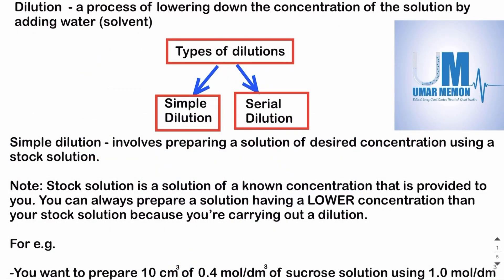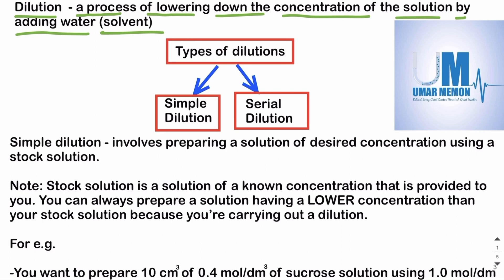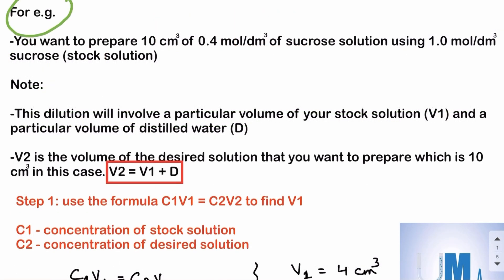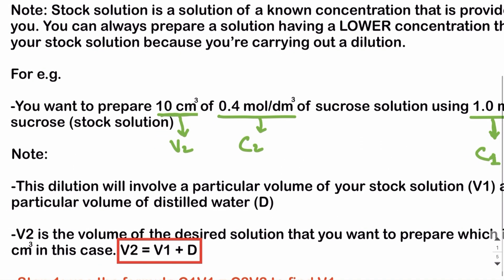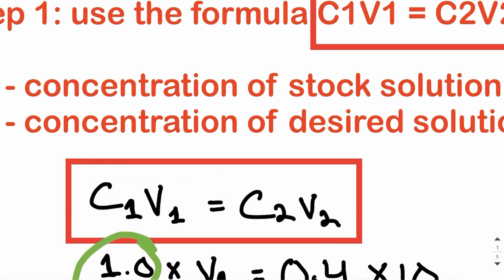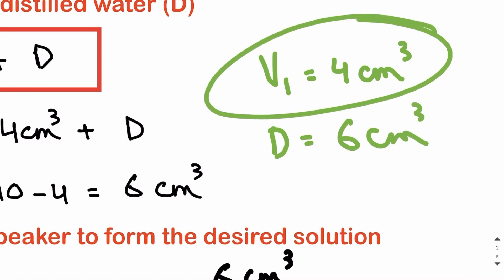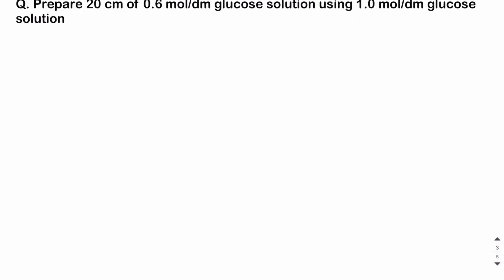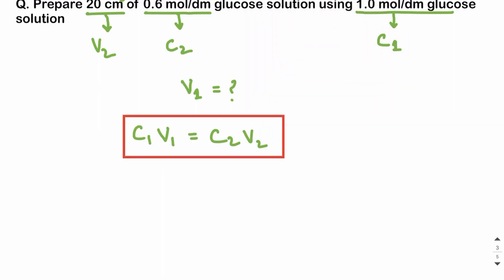Simple dilution | A Level Biology | Paper 3 & Paper 5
Watch this video lecture to ace your concept of simple dilution